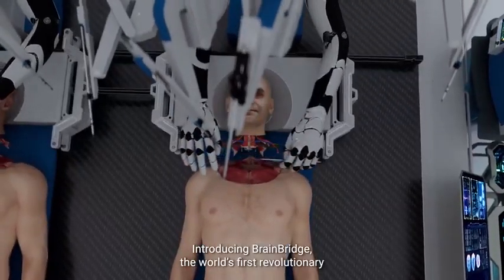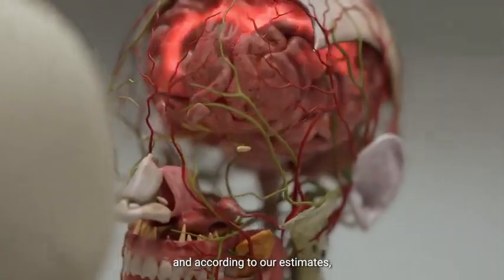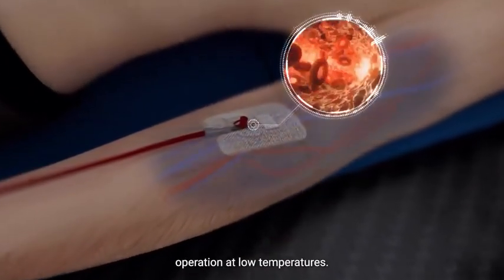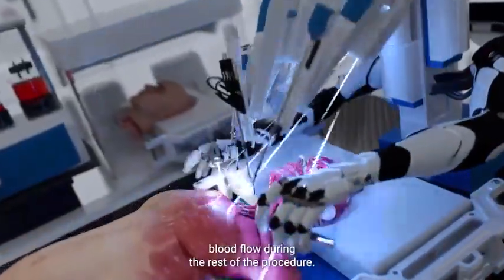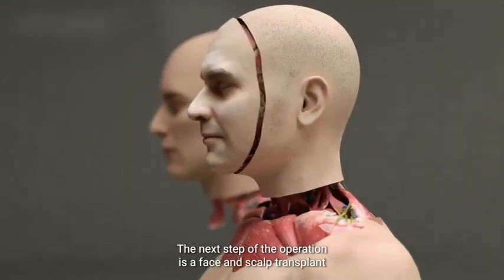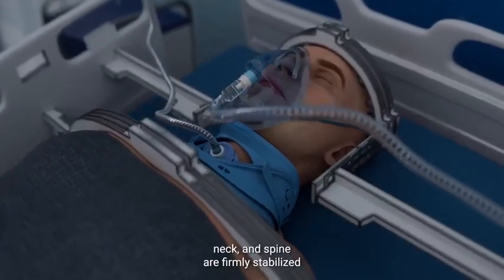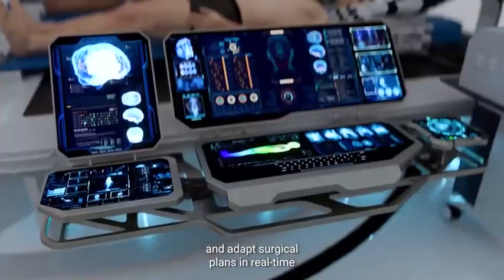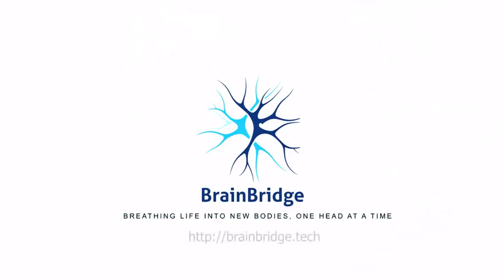The concept of the world's first human head transplant system is presented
Американський стартап BrainBridge, який працює в галузі нейробіології та біомедицини, представив концепт пристрою, який дозволить пересадити голову людини на тіло донора.